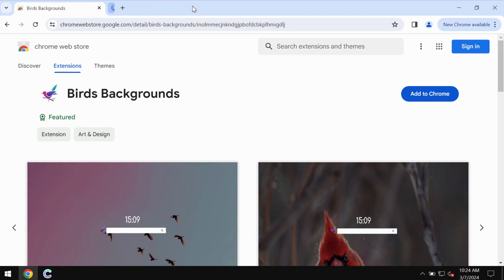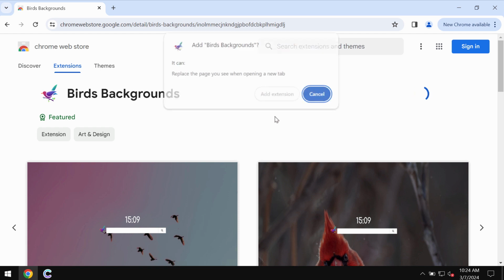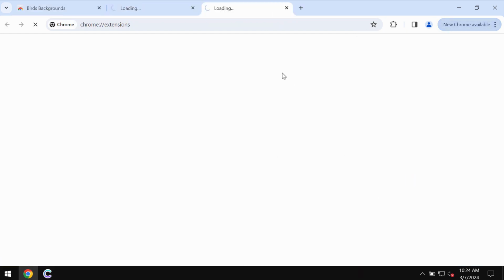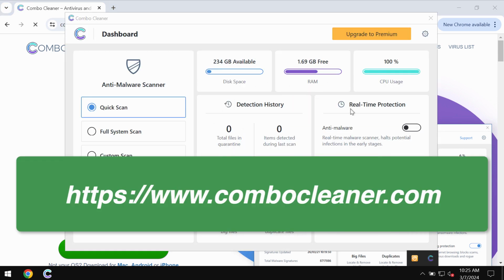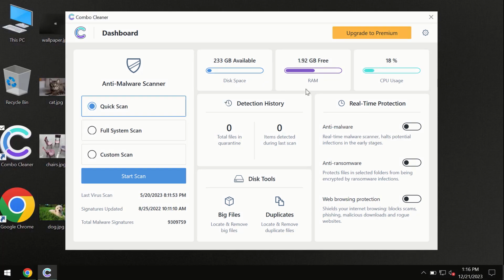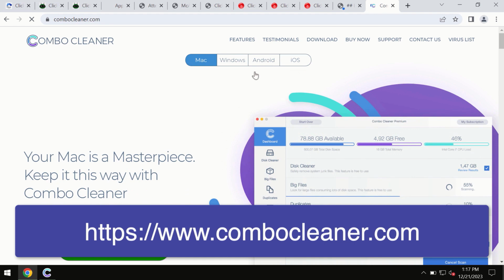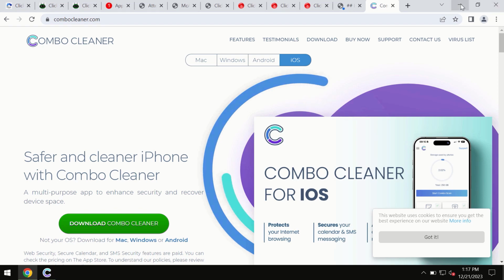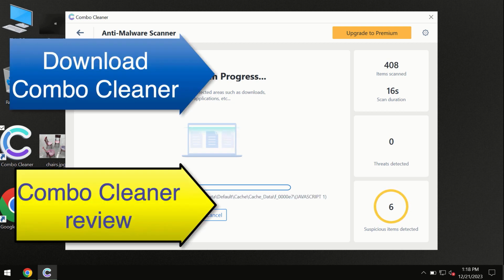Birds Backgrounds browser hijacker removal video.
Birds Backgrounds is a new browser-hijacking extension that may change the default search engine settings without the user's approval. Do not tolerate it! Remove it with Combo Cleaner Antivirus via the official or, optionally, follow the manual recommendations provided in the video tutorial to get your browser duly fixed.